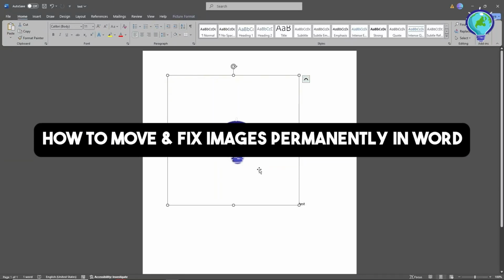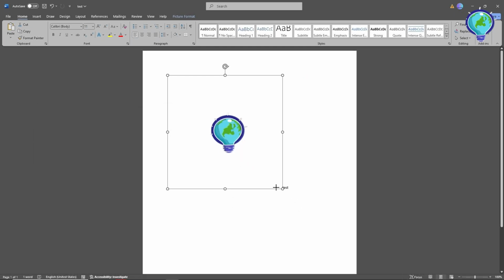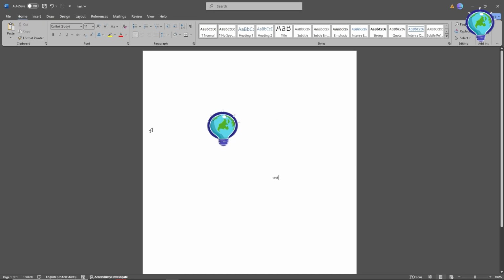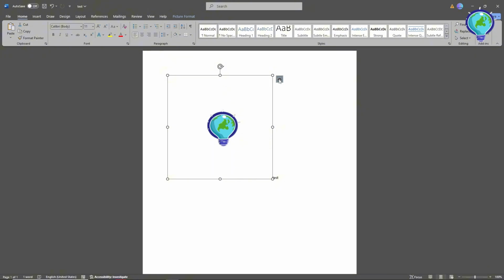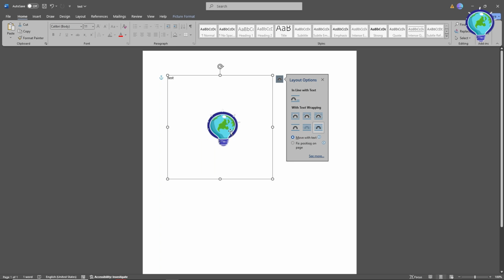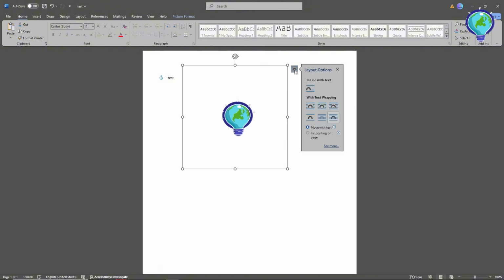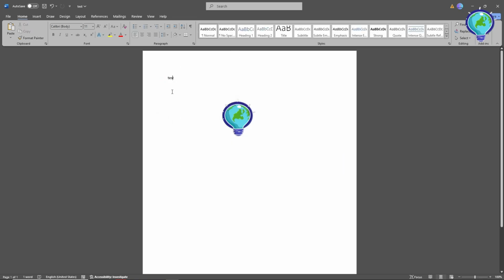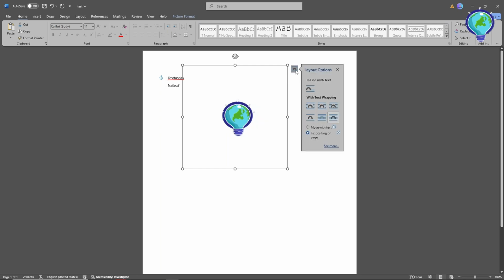How to Move & Fix Images Permanently in Word (2024)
Want to learn how to move and fix images in Microsoft Word permanently? This 2024 guide offers a step-by-step tutorial to help you manage images effectively, ensuring they stay in place as you edit your document.